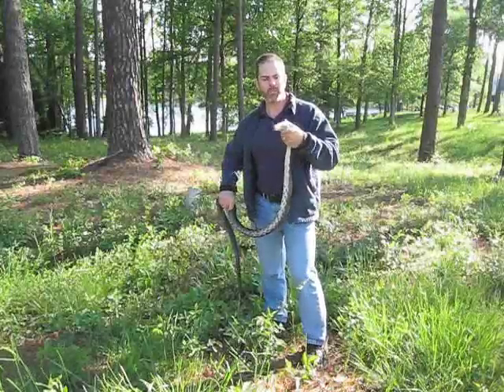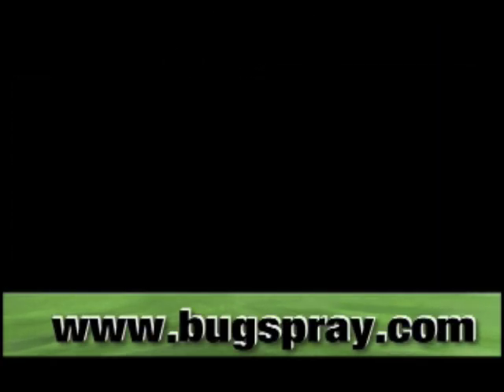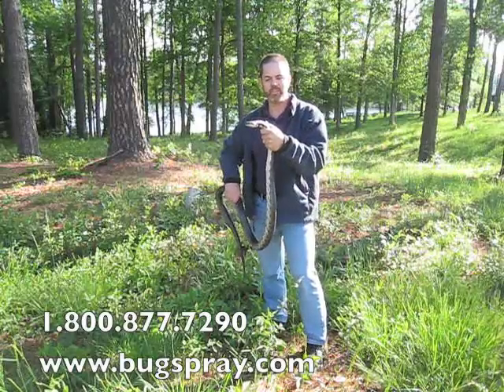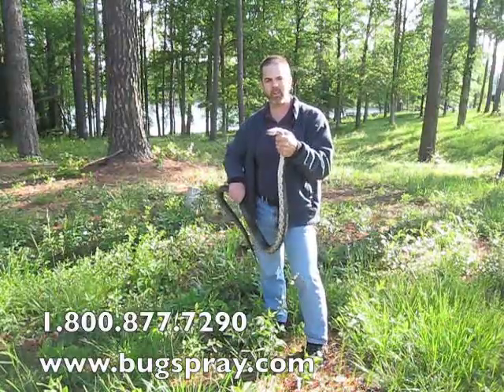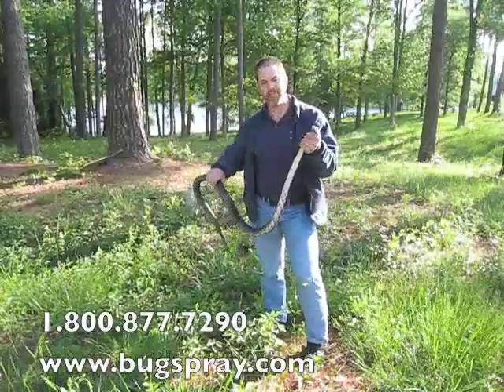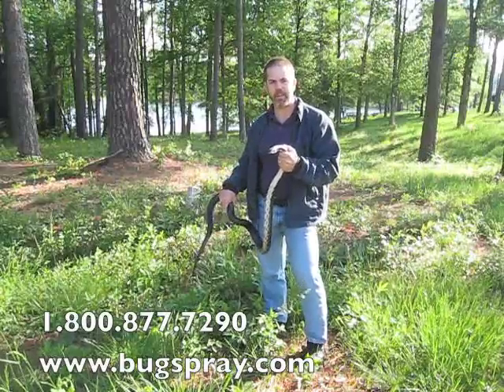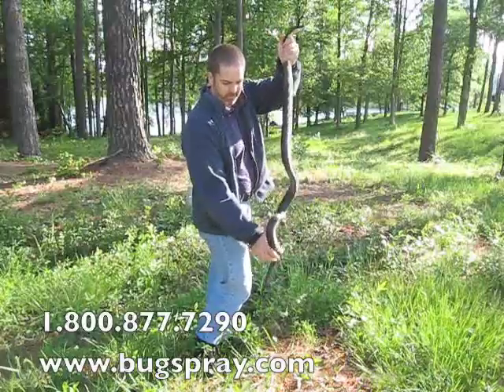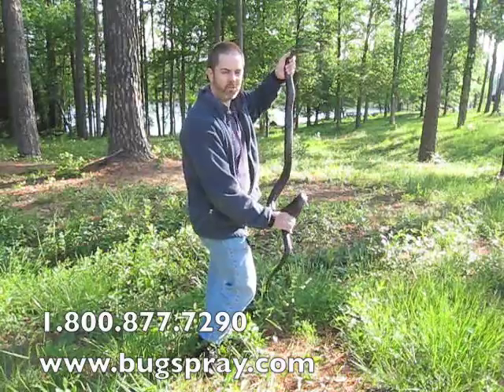Giant 6 foot long Black Rat Snake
See a giant 6 foot long black rat snake released after it was removed from a home.